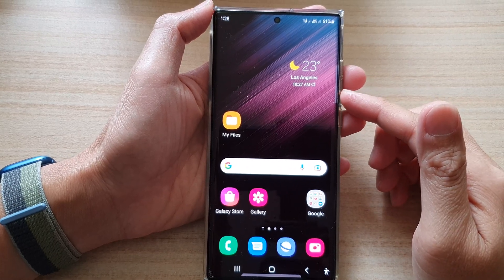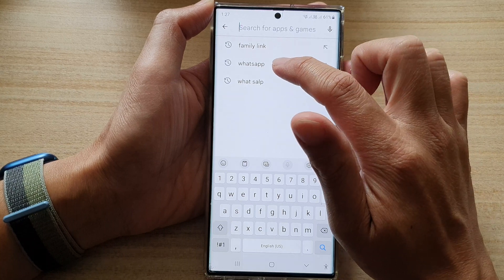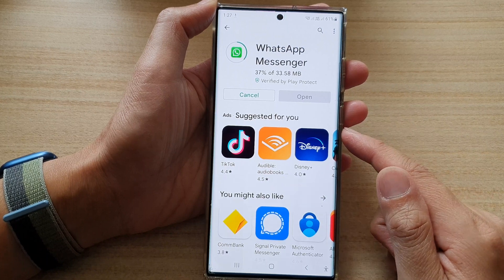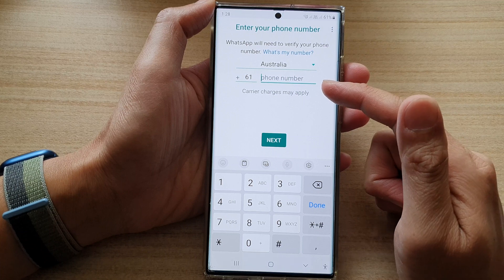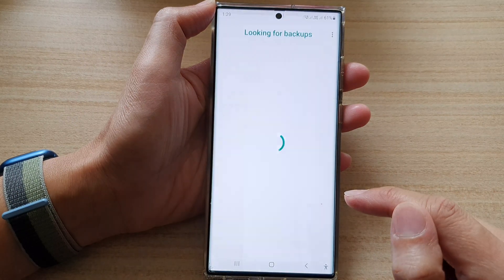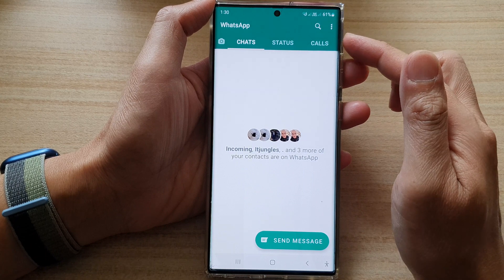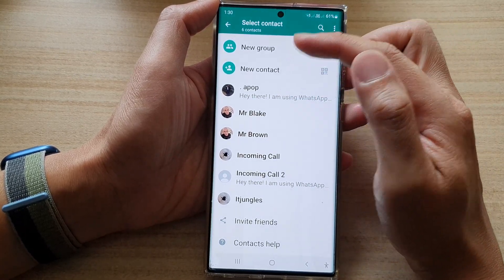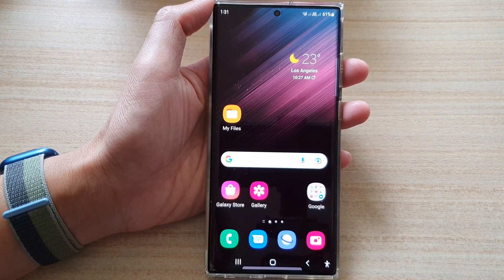Galaxy S22/S22+/Ultra: How to Install & Setup WhatsApp Messenger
Learn how you can install and setup WhatsApp messenger on the Samsung Galaxy S22 / S22+ / S22 Ultra.